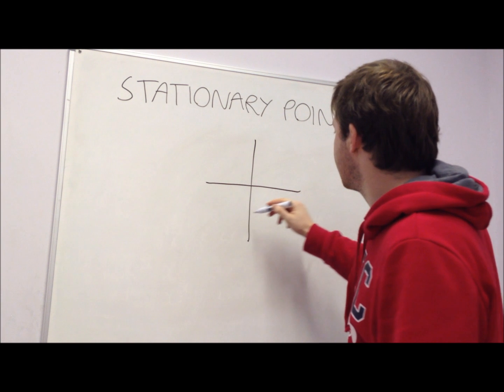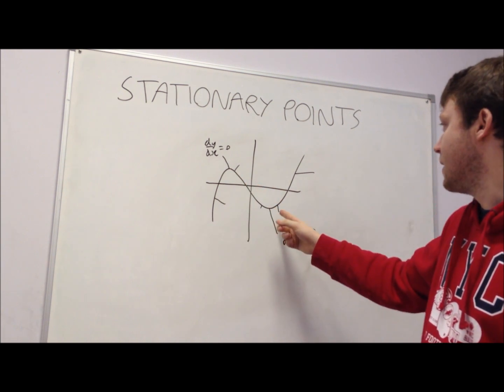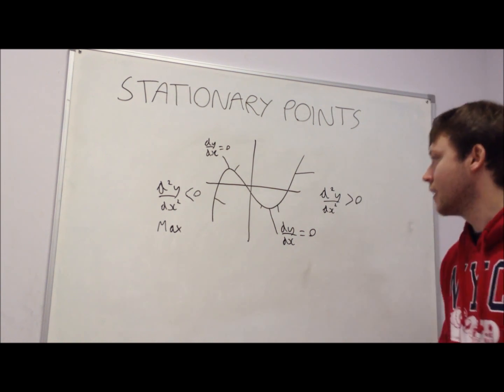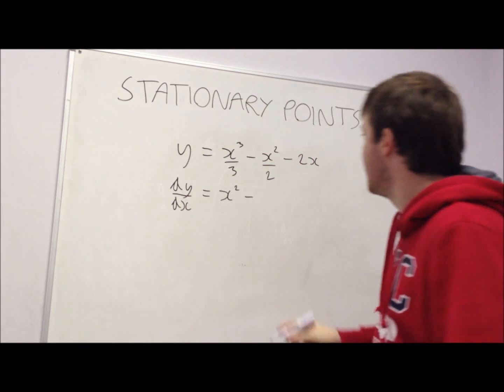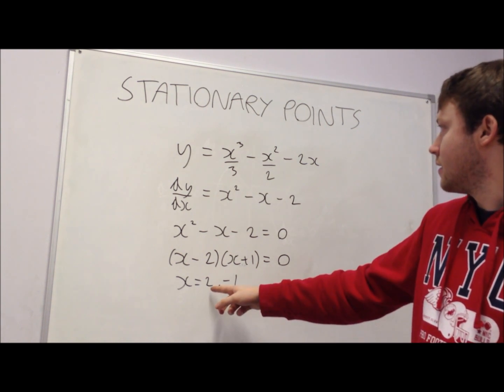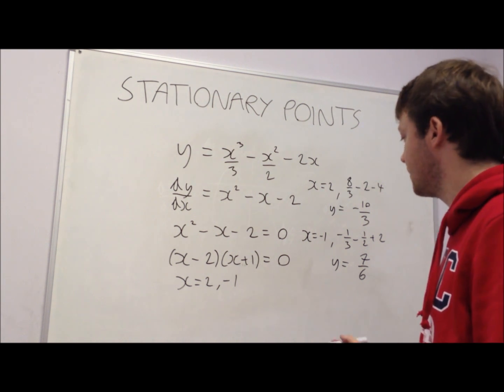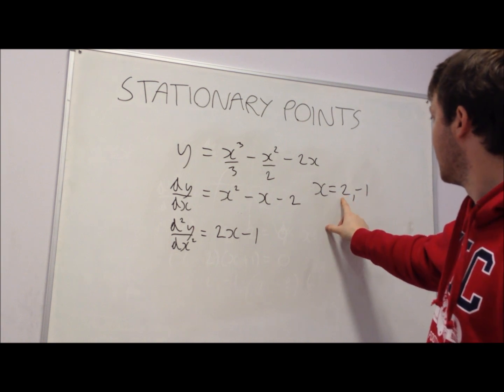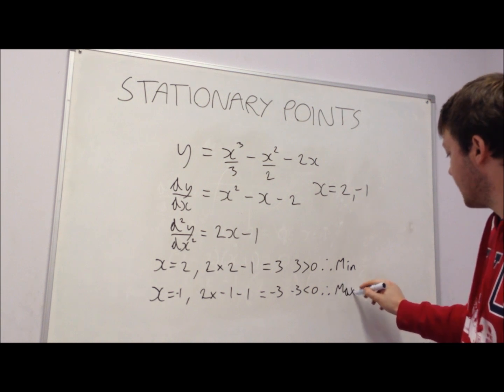Stationary Points Tutorial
Tutorial covering worked example on stationary points.